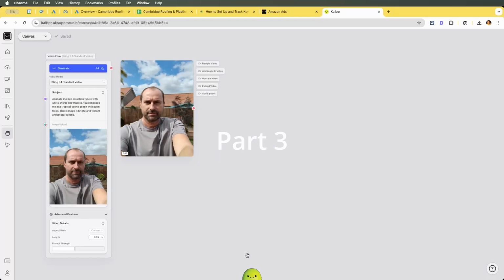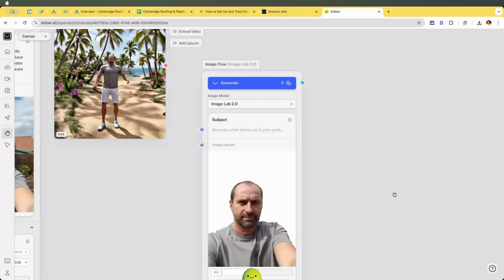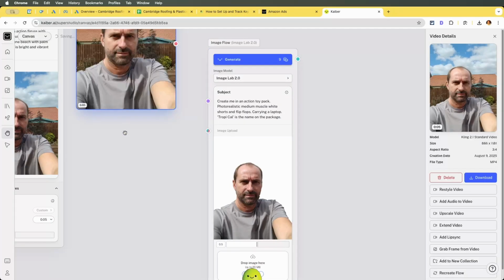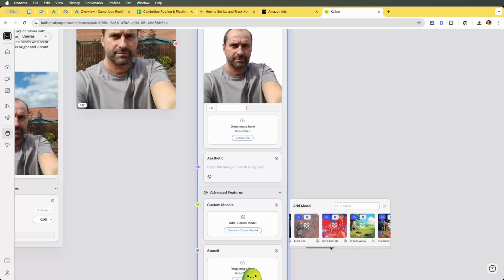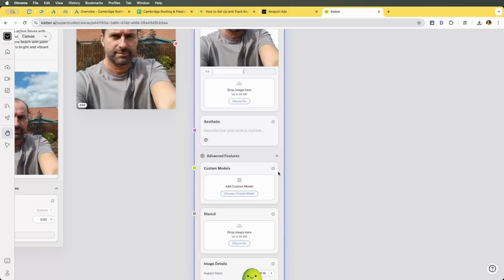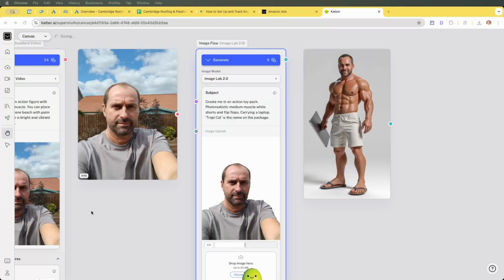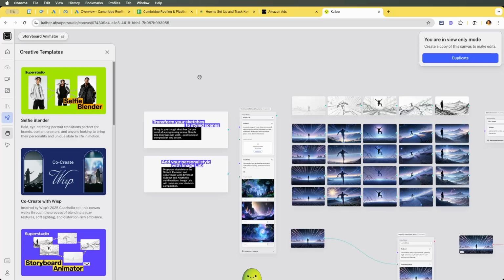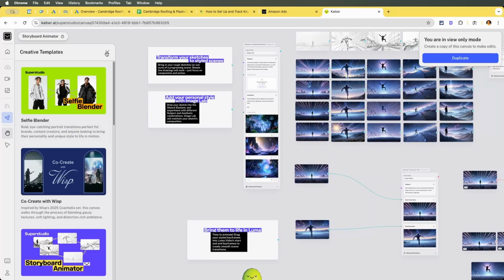Kaiber AI Video Generation Part 3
A quick look at the Kaiber AI Video generation model from a photo and prompt. Standard lower cost model.